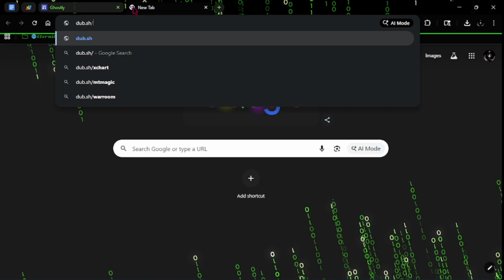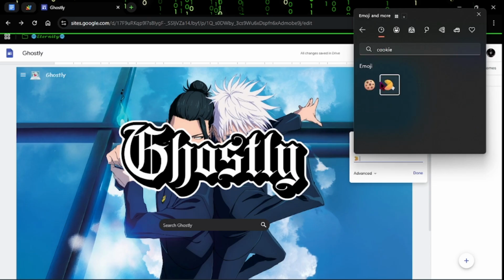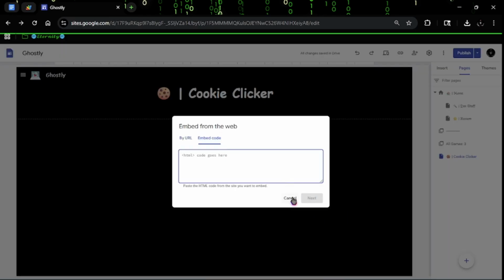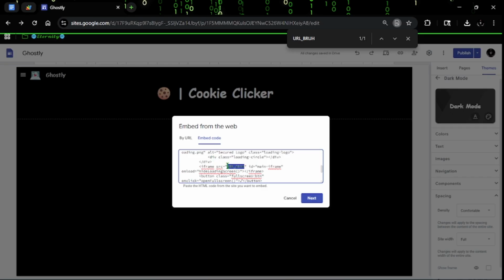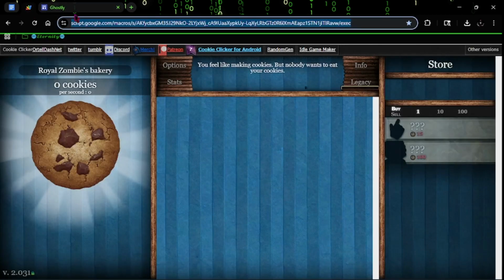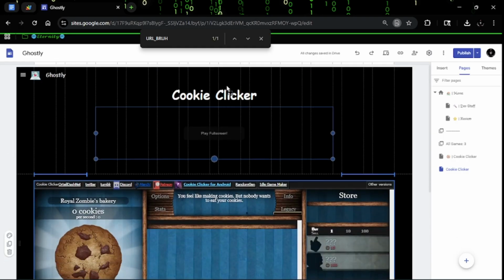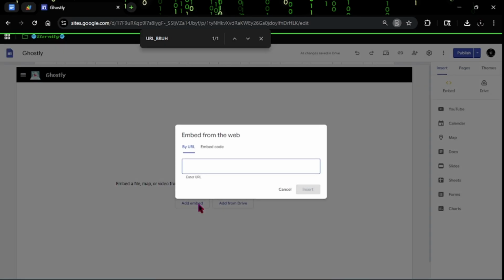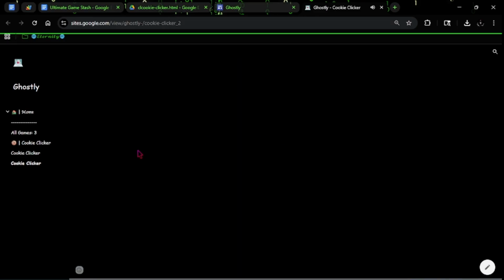How to Make An Unblocked Gaming Site for School | P2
This Is one of the videos for this series, In this series I made a unblocked gaming site tut that is better then anything else and FREE!! Have a good time making your site. And also there no cuts in these videos